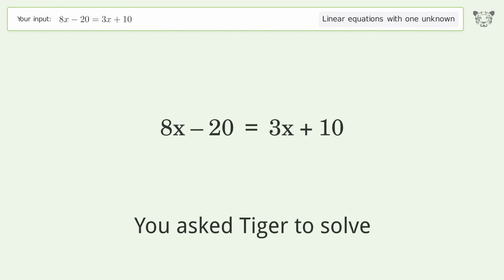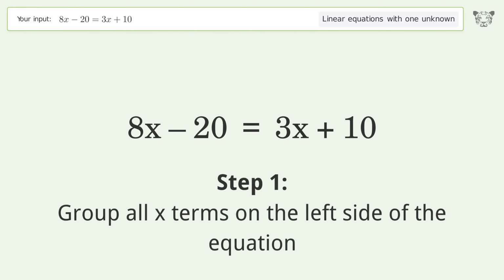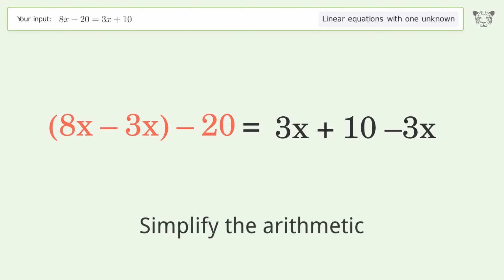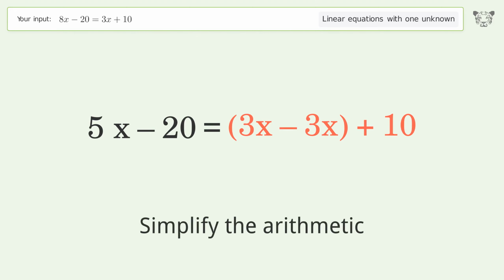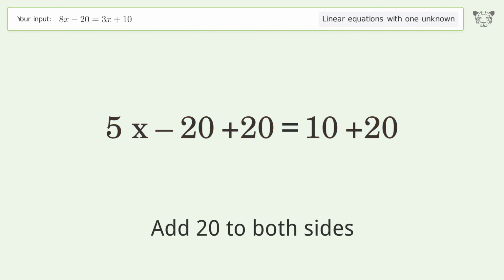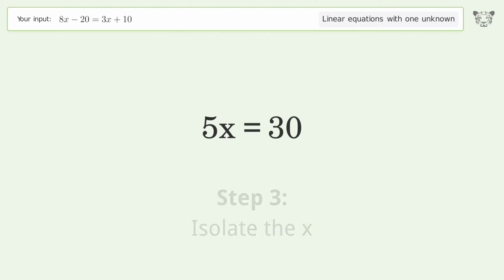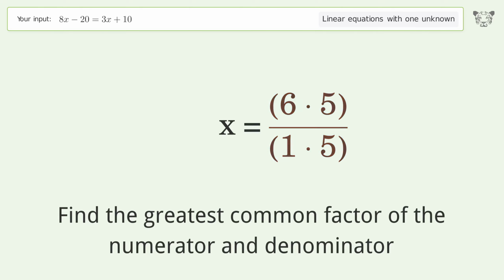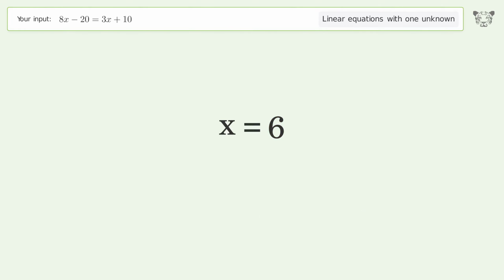Solve 8x-20=3x+10: Linear Equation Video Solution | Tiger Algebra